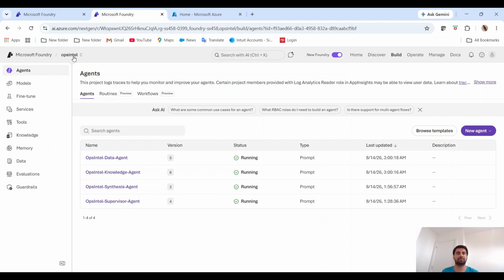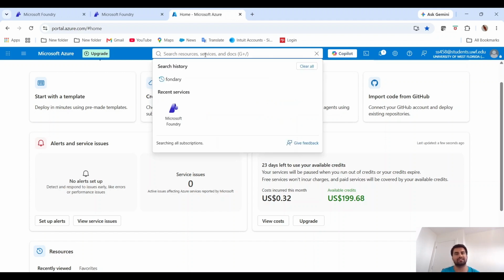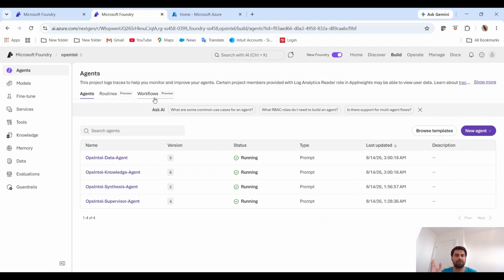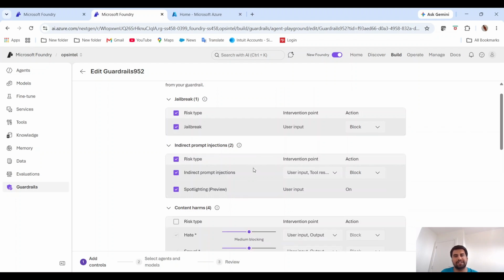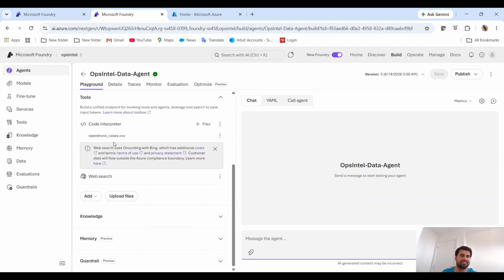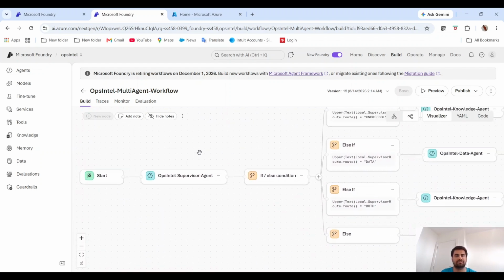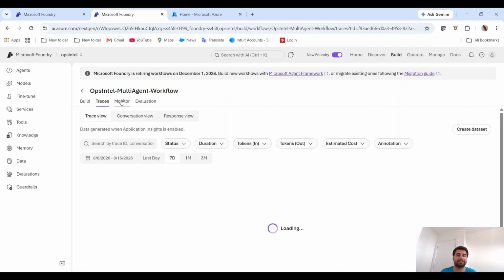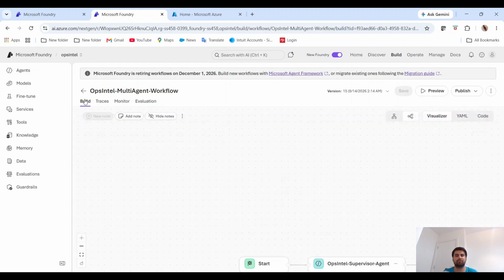🚀 Microsoft Foundry Multi-Agent AI Project | OpsIntel End-to-End Project | Agentic AI Tutorial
🚀 In this video, I build a complete Multi-Agent AI project using Microsoft Foundry.

The project, OpsIntel, is designed as an enterprise-style AI system where multiple specialized agents work together to answer business questions using both company knowledge and structured operational data.

Instead of using one agent for everything, this project uses:

🤖 Supervisor Agent — routes the user’s question to the correct path

📚 Knowledge Agent — answers questions from company policies, SOPs, SLA documents, and internal knowledge

📊 Data Agent — analyzes structured operational data using Code Interpreter and Python

🧠 Synthesis Agent — combines policy findings and data findings into one final response

In the project, I also cover Microsoft Foundry Workflows, RAG, embeddings, vector search concepts, File Search, Code Interpreter, structured outputs, conditional routing, Power Fx, guardrails, traces, monitoring, cost tracking, and routines.

One example question we test is:

“Using the company SLA policy and the case data, which debit dispute cases are in breach?”

The system automatically identifies that the question requires both policy knowledge and operational data, retrieves the correct SLA rule, analyzes the case dataset, and combines the results into one response.

This project is a practical example of how Agentic AI and Multi-Agent Systems can be used to solve real business problems by combining document intelligence, data analysis, routing, and orchestration.

All documents and operational data used in this project are synthetic and created only for learning and demonstration purposes.

⚠️ Note:
The visual Microsoft Foundry Workflows experience shown in this video is scheduled for retirement on December 1, 2026. Microsoft Agent Framework is the recommended direction for future workflow and multi-agent orchestration.

💻 Technologies covered:
Microsoft Foundry
GPT-5-mini
AI Agents
Multi-Agent AI
Agentic AI
RAG
File Search
Embeddings
Vector Search
Azure AI Search concepts
Code Interpreter
Python
Foundry Workflows
Power Fx
JSON Structured Output
Guardrails
Tracing
Monitoring
Routines
Azure AI